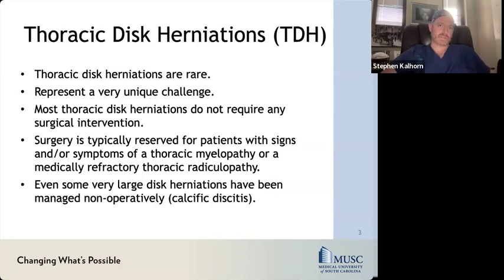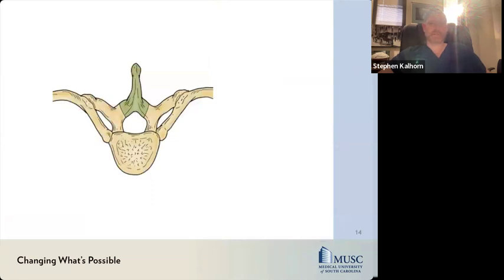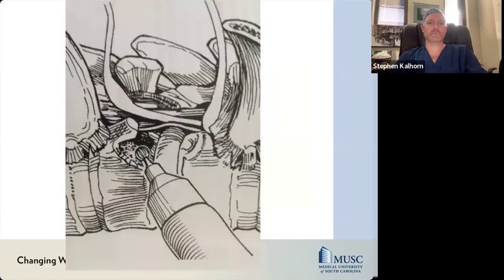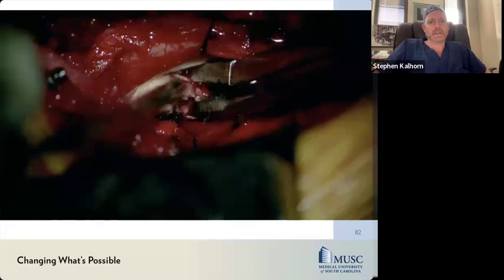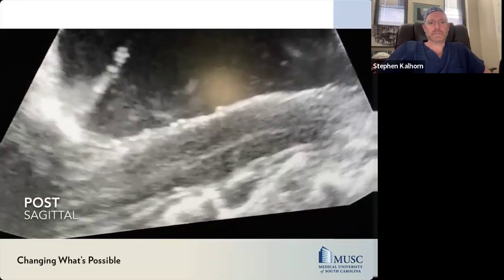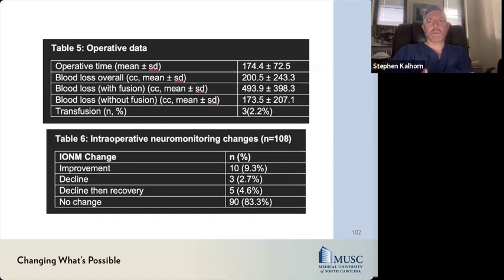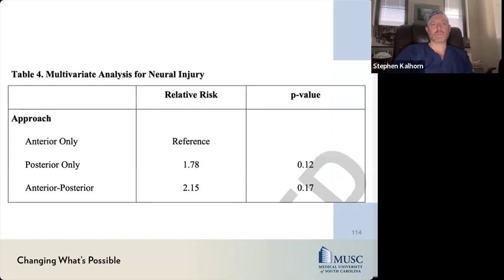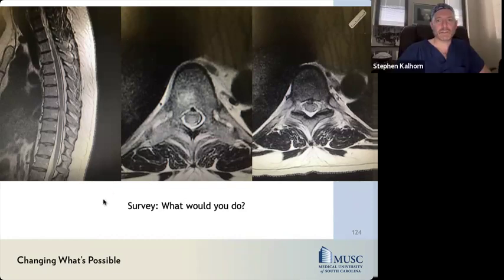"The Evolution to MIS Thoracic Discectomy" with Dr. Stephen P. Kalhorn, May 15, 2025